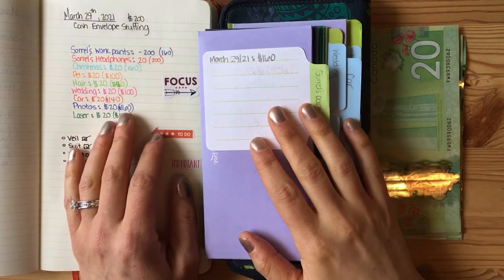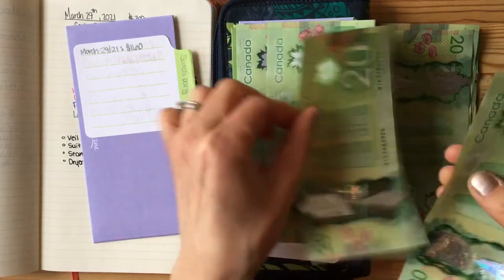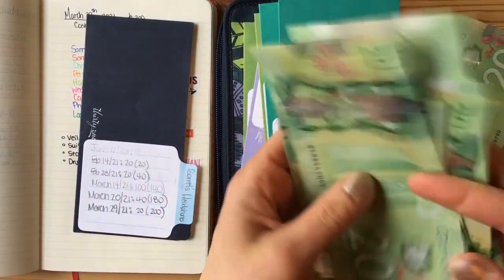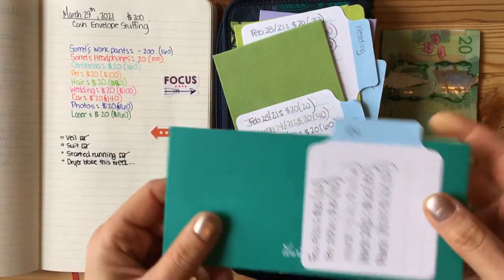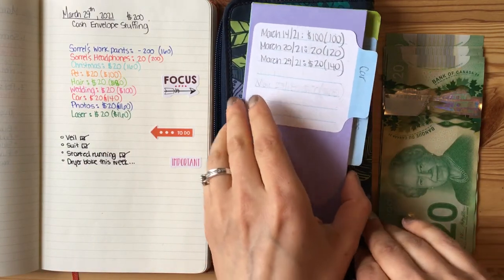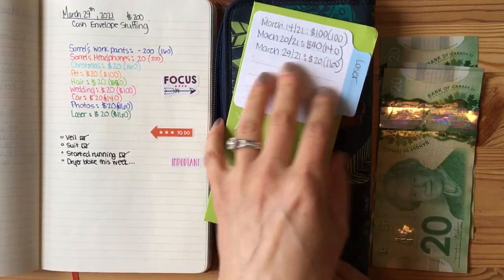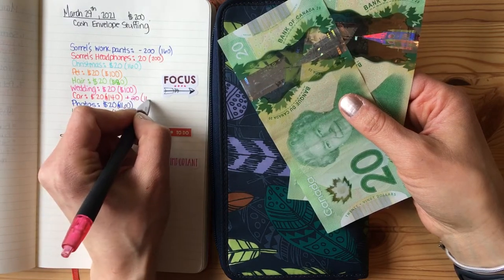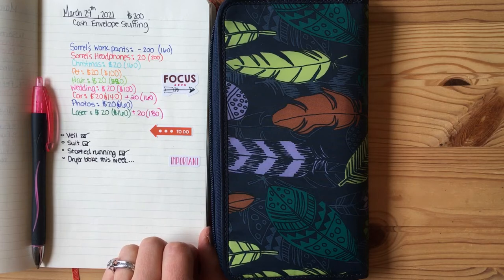Cash Envelope Sinking Funds 💵 ✉️ | Budgeting and Saving | Dave Ramsey inspired | March 29, 2021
Hey everyone!

It’s been a pricey week... as in our dryer bit the dust, and we had to do some expensive maintenance work on the ducts in our house.  Honestly, I’m just happy our dryer didn’t catch on fire and burn our house down 🙄 so thank god for that.  I’m working the entire easter weekend, but that’s okay.  Again, I’m looking at the positive side of things, and remembering how lucky I am to have a job right now ❤️
Happy Easter everyone, thanks again for watching!
Xoxo Ali